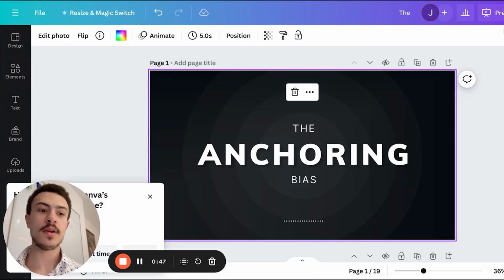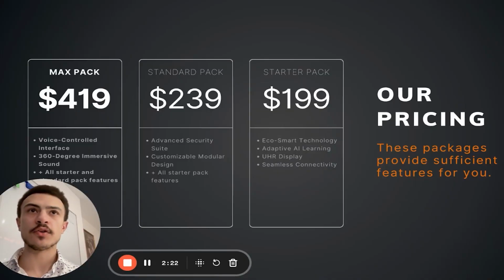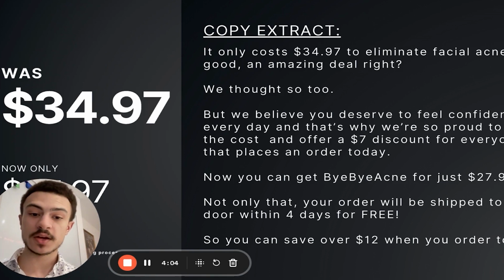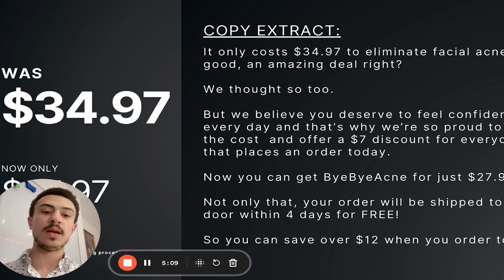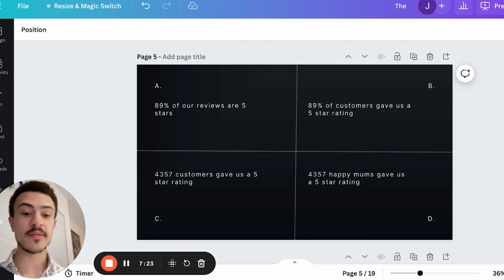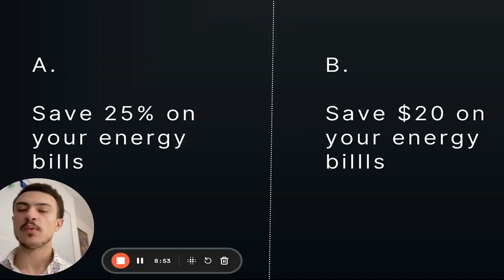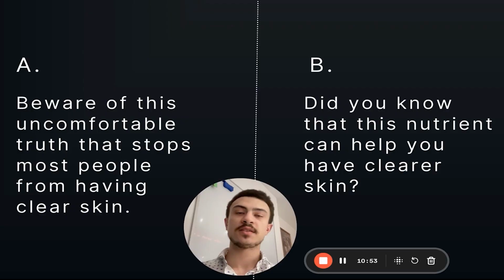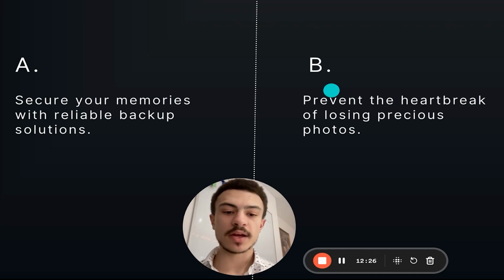cognitive biases you need to know for ecommerce sales (Advanced Psychology Tactics)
using these 5 cognitive biases in your marketing will literally bring you more sales than ever before if you're not using them already - guaranteed.

I talk about things such as: confirmation bias, anchoring effect, halo effect, social proof, loss aversion, scarcity principle, bandwagon effect, authority bias, contrast principle, commitment and consistency, reciprocity, cognitive dissonance, emotional appeal, persuasive storytelling, direct response copywriting, headline writing, subheadings, call to action, benefit-driven copy, feature vs benefit, unique selling proposition, power words, emotional triggers, psychological triggers, attention grabbers, curiosity gap, FOMO (fear of missing out), urgency, exclusivity, testimonials, influencer endorsements, narrative bias, framing effect, value proposition, persuasive techniques, copywriting formulas, AIDA (Attention, Interest, Desire, Action), PAS (Problem, Agitate, Solution), FAB (Features, Advantages, Benefits), SEO copywriting, content optimization, audience engagement, engagement triggers, copy editing, readability improvement, voice and tone, storytelling in marketing, visual storytelling, brand narrative, consumer psychology, buyer personas, customer journey mapping, empathetic copywriting, ethical persuasion, data-driven copywriting, neuromarketing, psychological pricing, color psychology, layout and design psychology, microcopy, landing page optimization, email copywriting, social media copywriting, content marketing strategy, user-generated content, content curation, viral content creation, meme marketing, influencer collaboration, social listening, platform algorithms, hashtag strategy, community engagement, audience building, analytics and insights, engagement metrics, conversion rate optimization, A/B testing, multivariate testing, user experience (UX) writing, call-to-value, emotional branding, brand loyalty, customer retention strategies, persuasive advertising, and narrative persuasion.